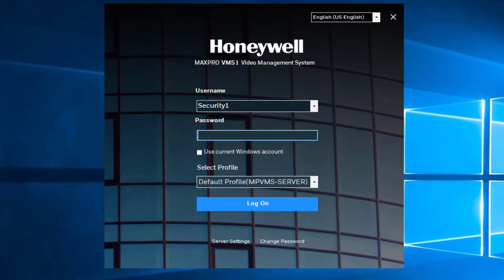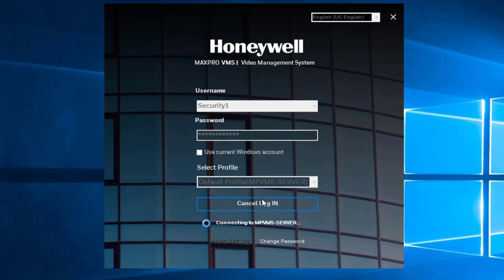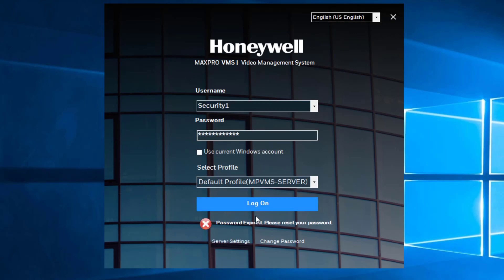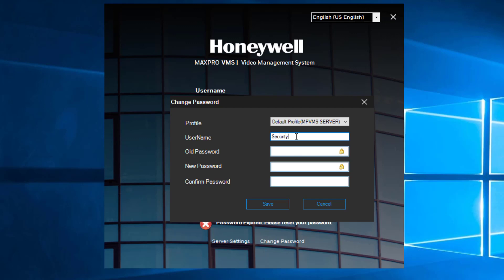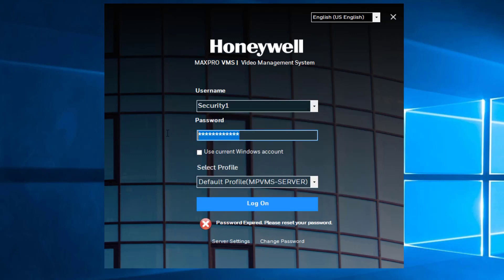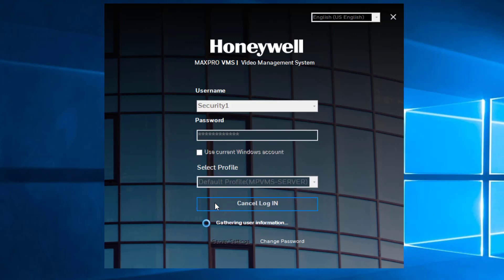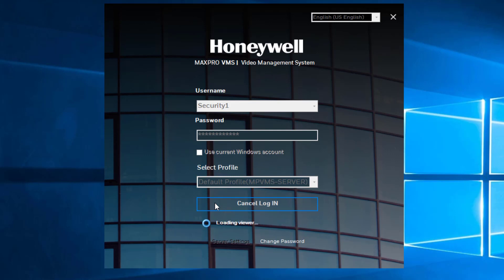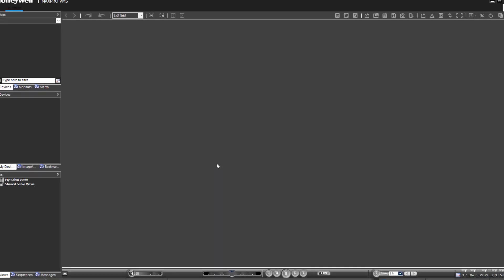How to Update Passwords in MAXPRO® VMS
In this video you will learn how to update expired user passwords in MAXPRO® VMS.